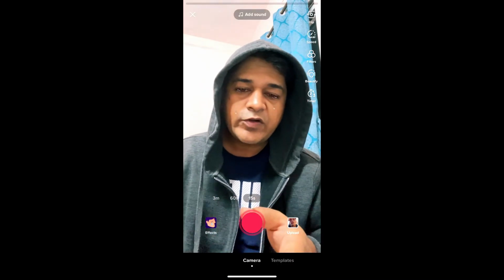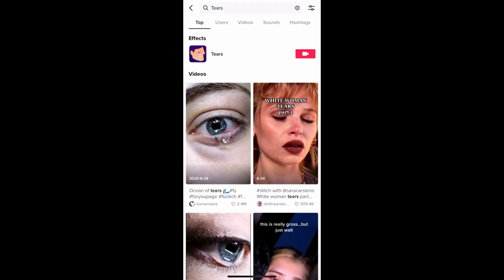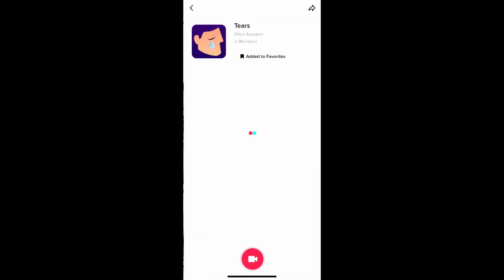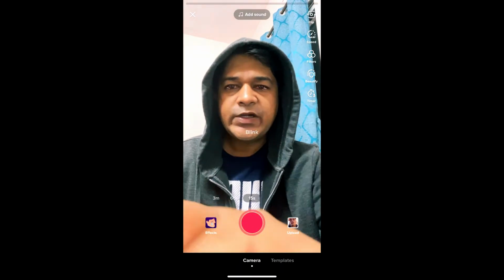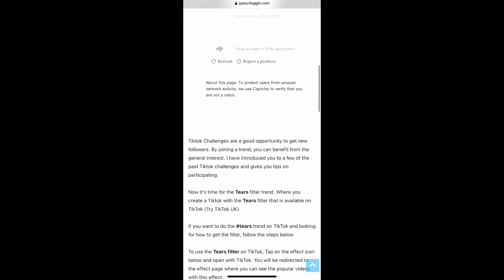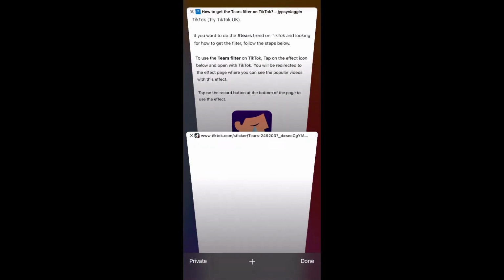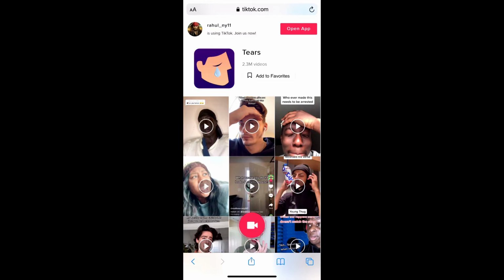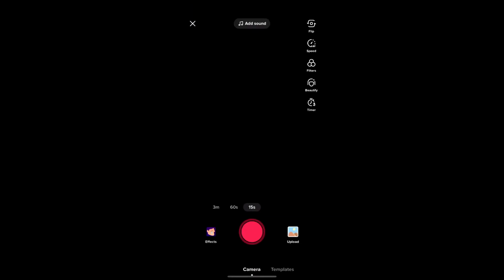How to get the Tears filter on TikTok